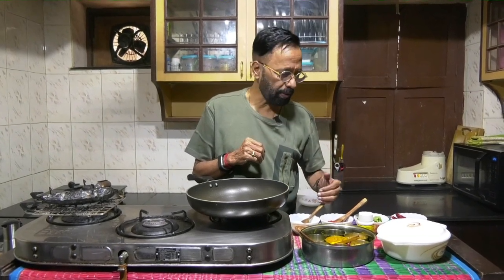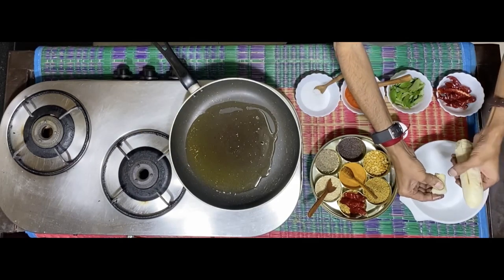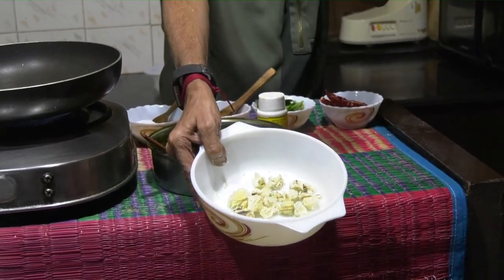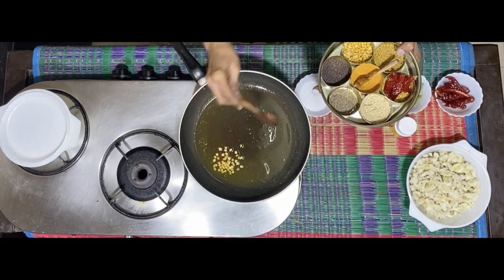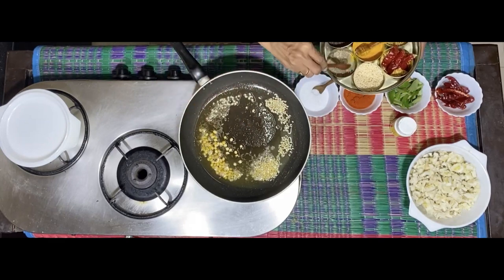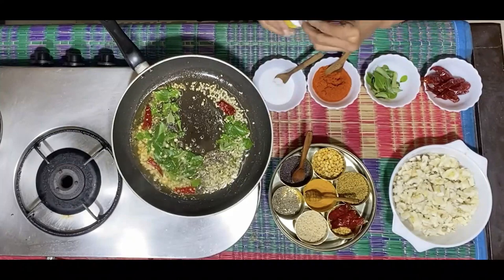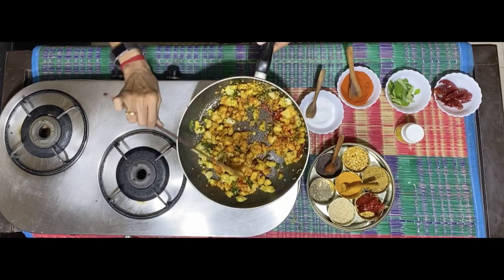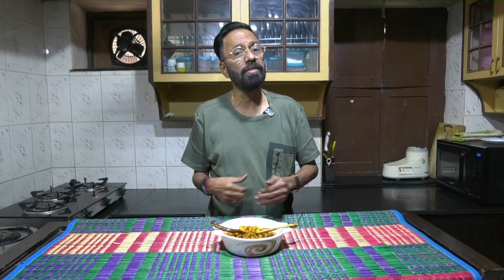Traditional Aratikaya or Raw Banana Curry by Chef LRC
How to make Traditional Aratikaya or Raw Banana Curry by Chef LRC.